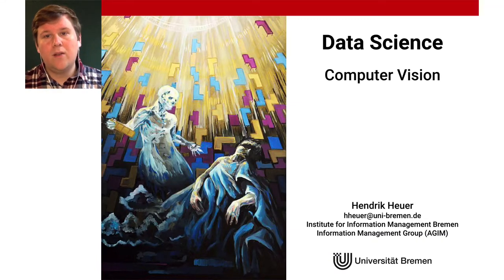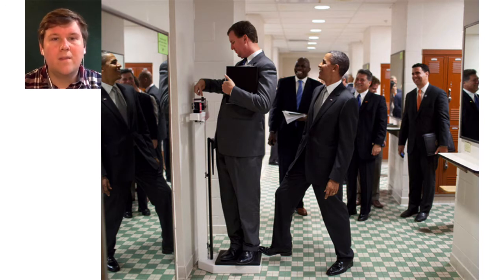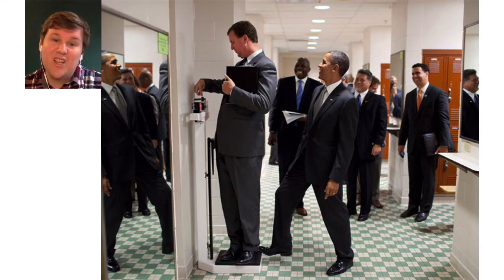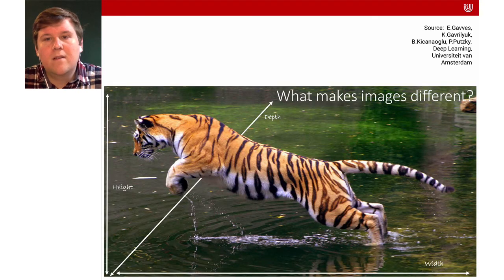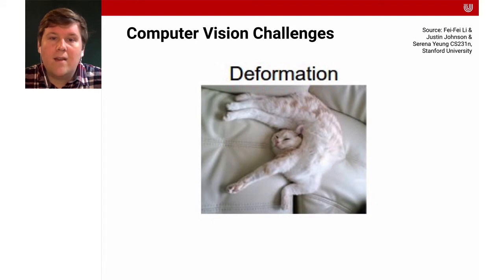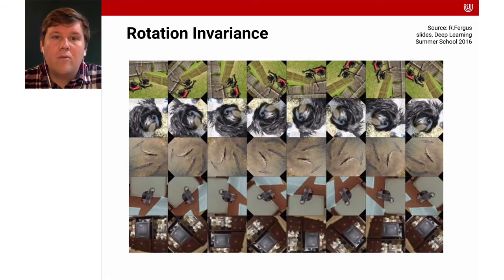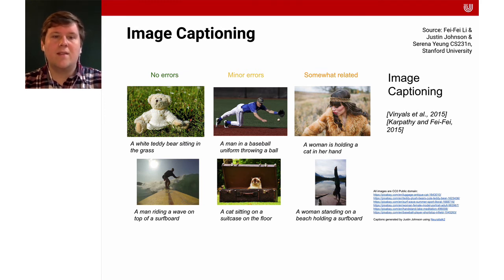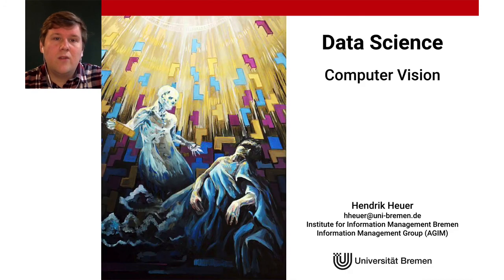Lecture 14 - Computer Vision | Data Science & Machine Learning | University of Bremen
The video presents computer vision as an important subfield of machine learning and artificial intelligence.